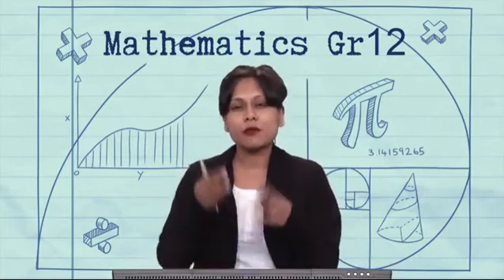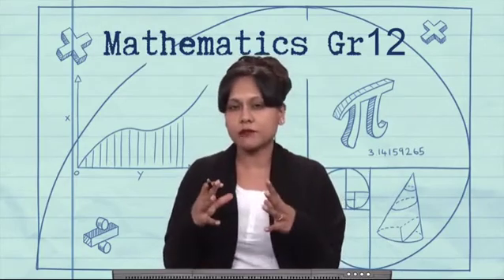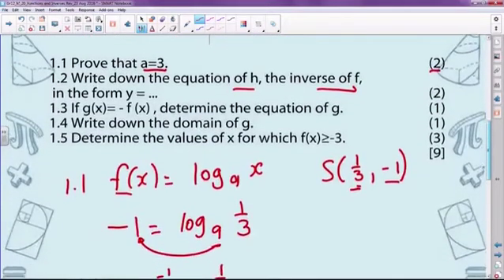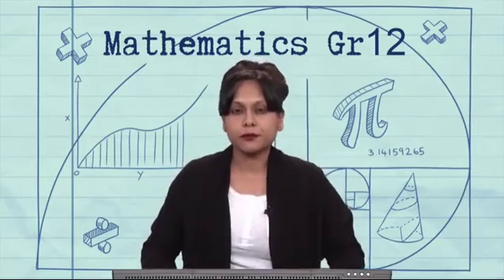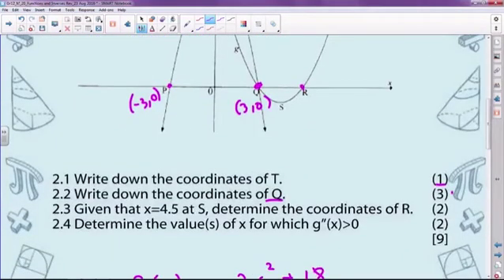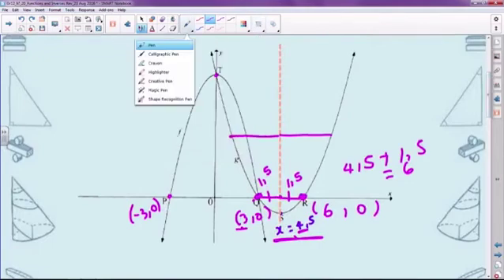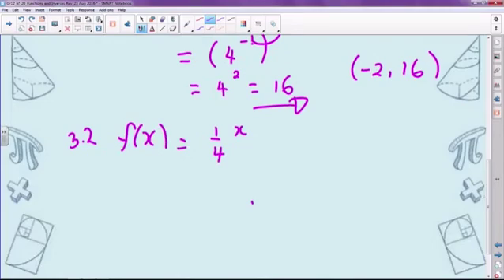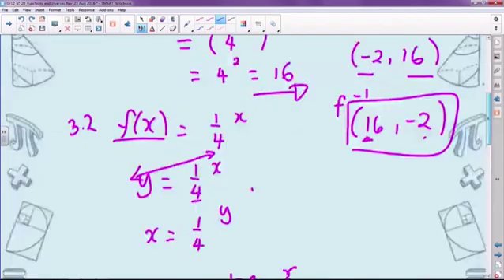1494 Gr12 Mathematics Functions and Inverses Revision New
Grade 12 mathematics lesson: functions and inverses revision